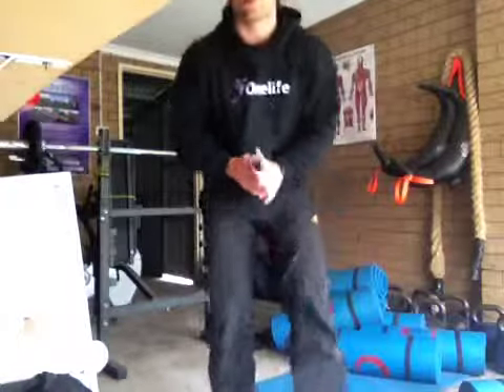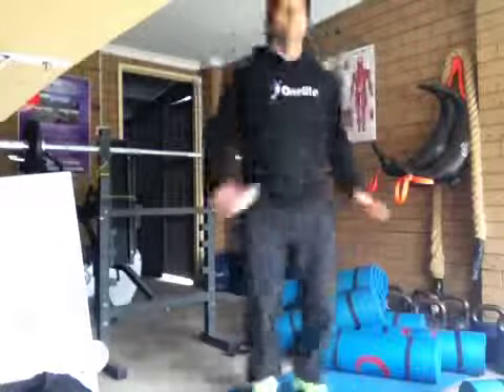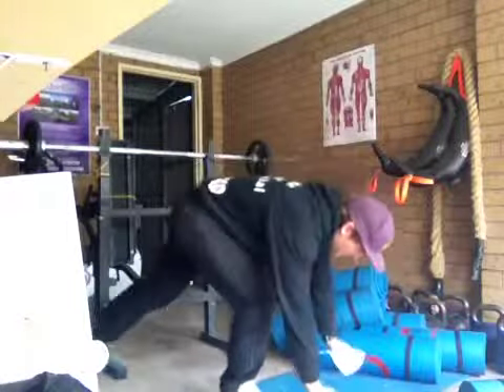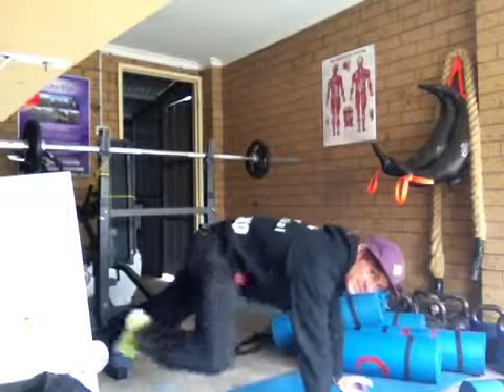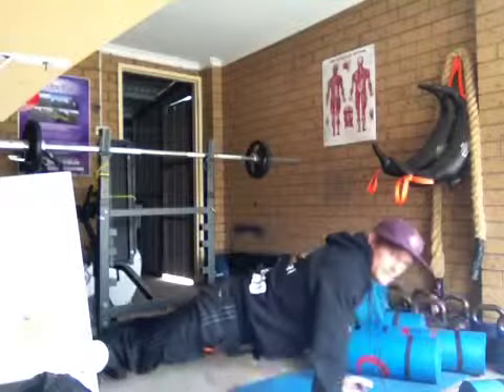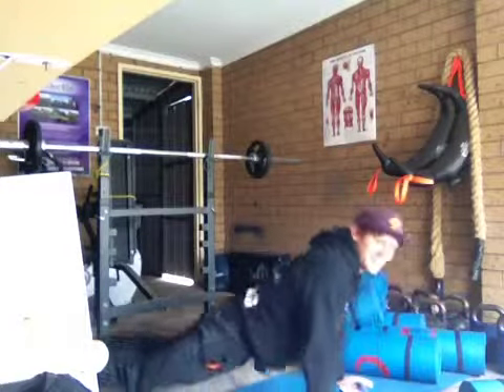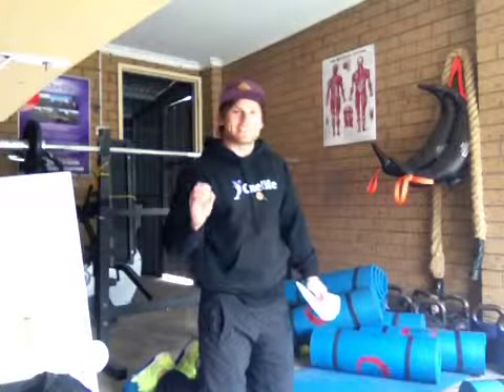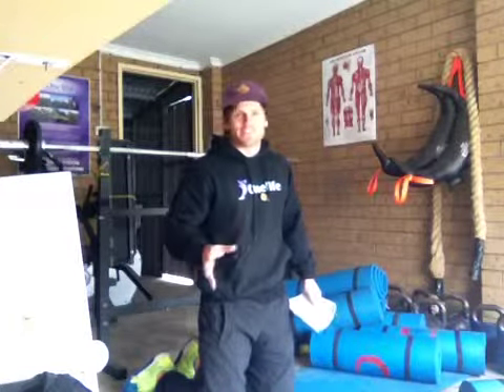Monday 6:15am yeah baby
I'm away but you came to play